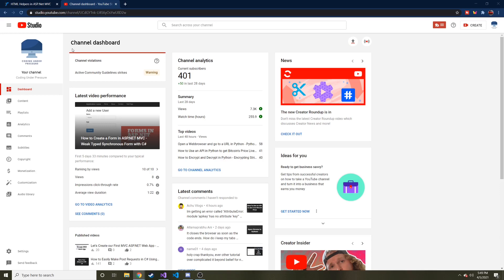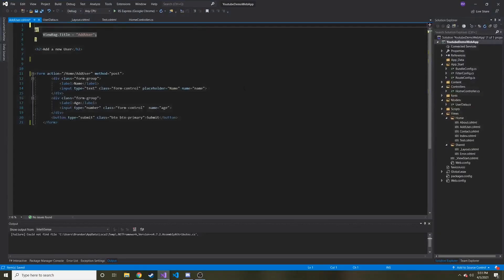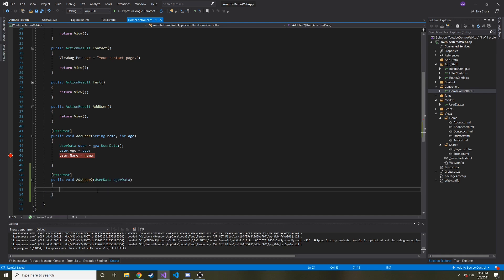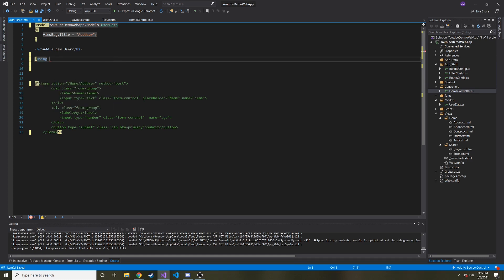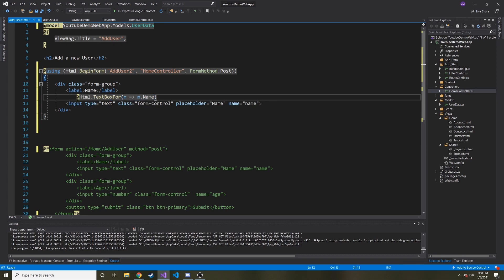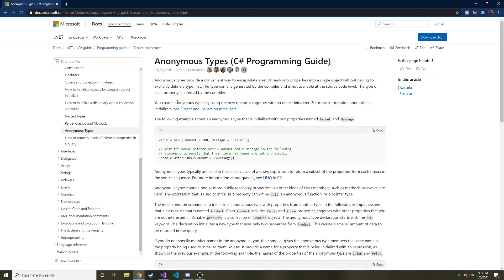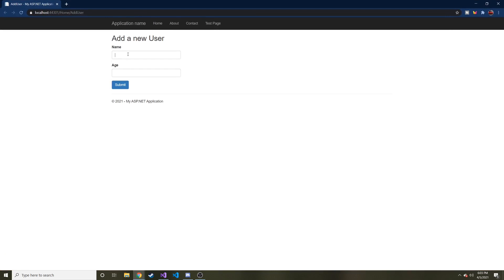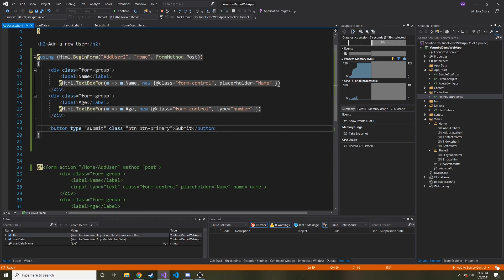How to Use HTML Helpers in ASP.NET MVC to Create a Strongly Typed Form in the Razor Page